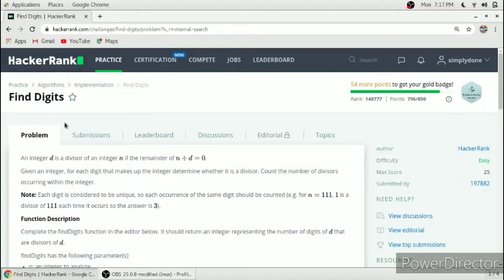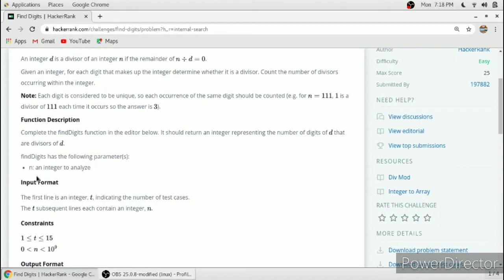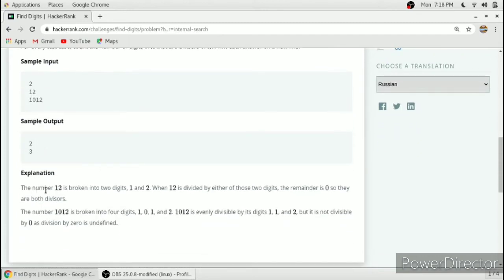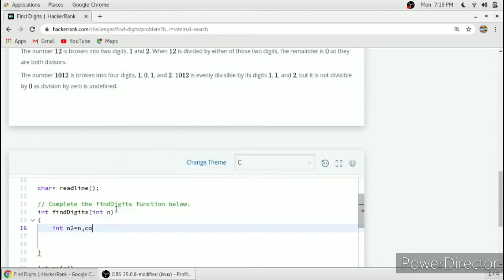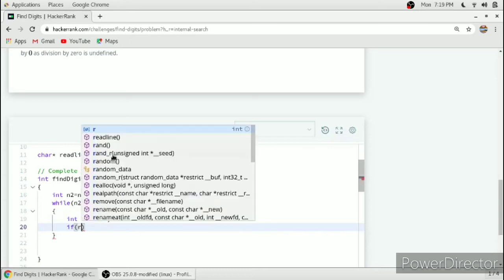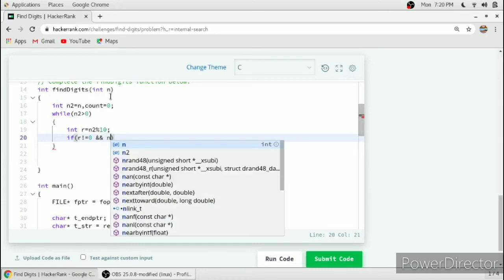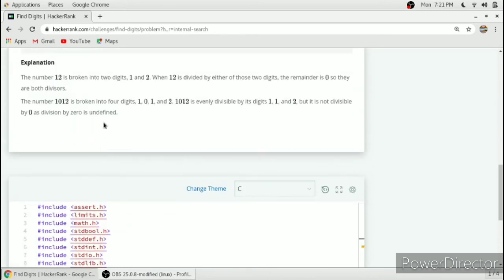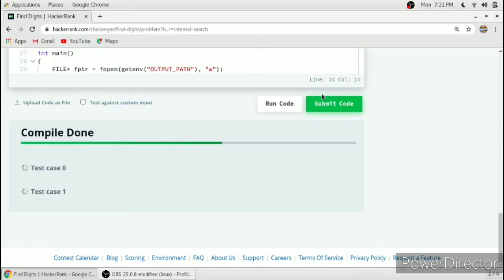Find Digits Hacker Rank Solution in C Programming Language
hello friends,
we have to find the digits of number which can completely divide the number with zero reminder